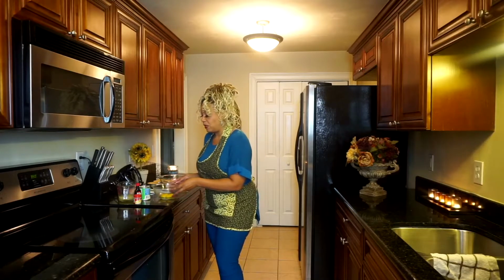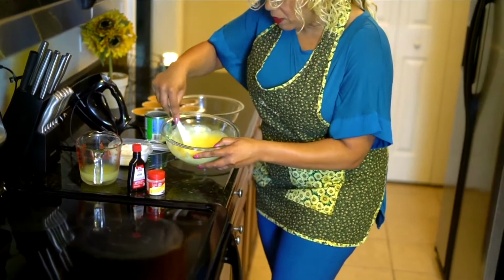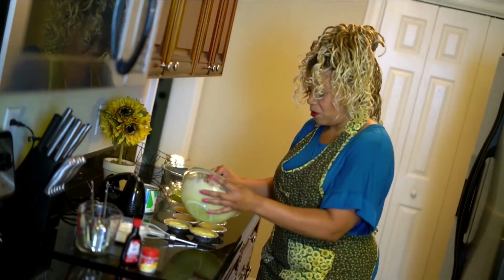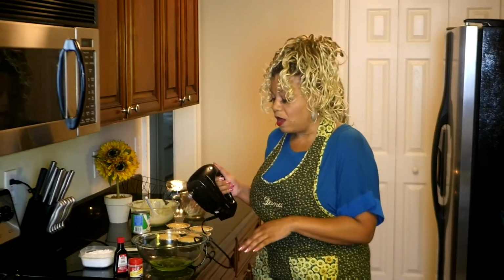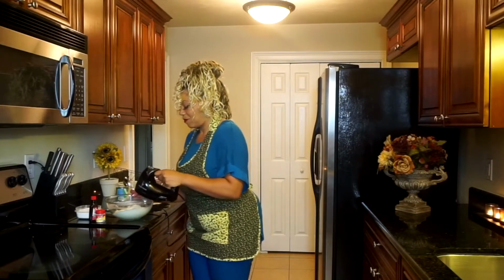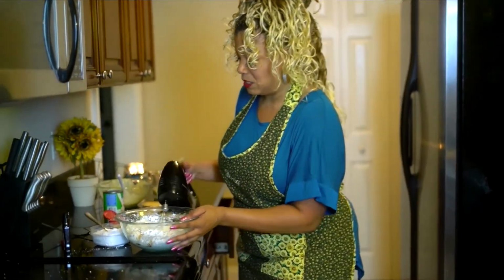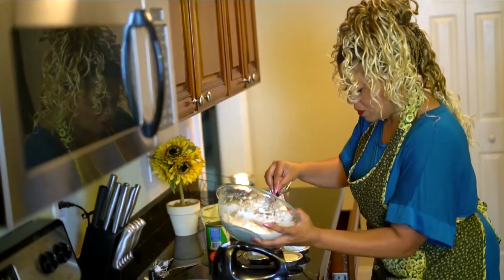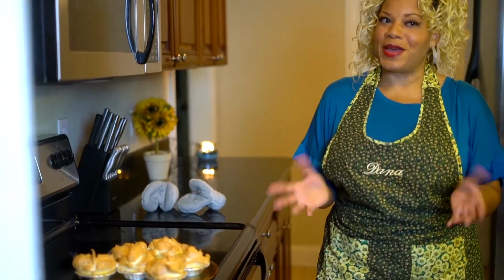Dessert with the Dinner Belle! Mommy's Lemon Meringue Pie!